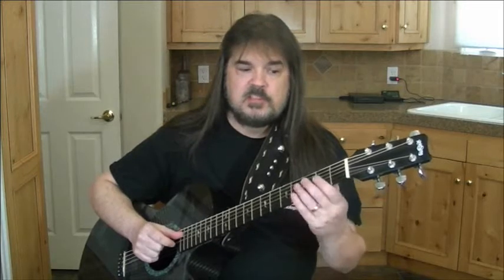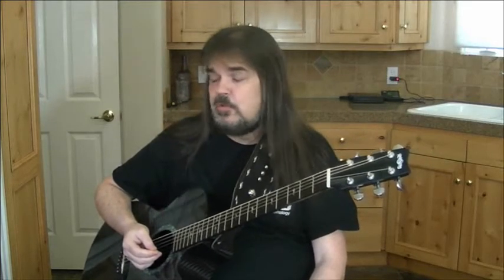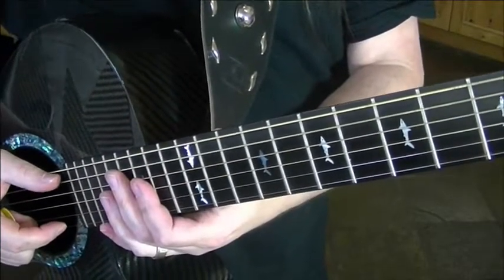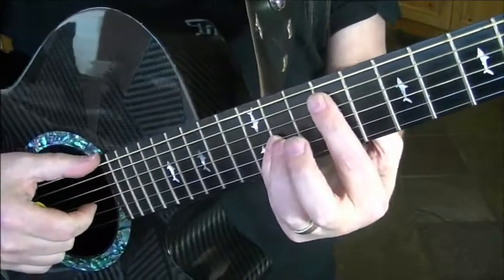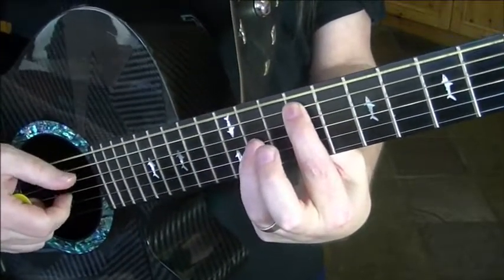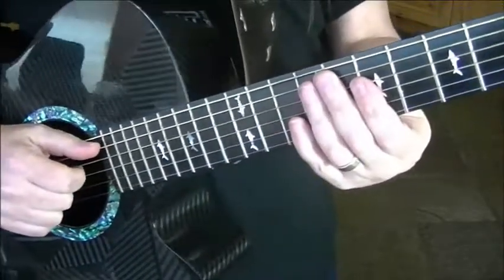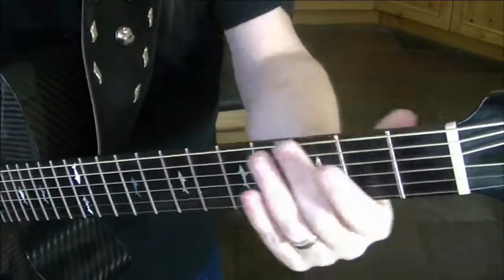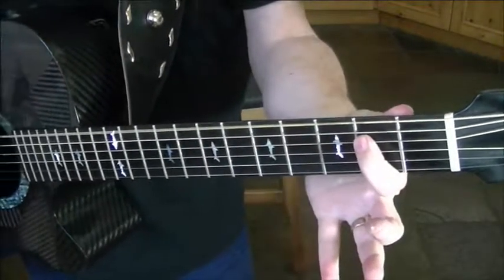Acoustic Guitar Lesson #18 Octaves With Scott Grove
This is my 2nd channel. It is devoted to teaching Acoustic Guitar only. All lessons will be right at 20 minutes. All videos are safe for ALL AGES. No profanity used and none allowed in your comments or you will be blocked. I'm starting the lessons at the point where you've just learned to tune your guitar and already know the names of your strings and notes. All lessons will be numbered as well so you can go right to the lesson you are looking for. There will NOT be any TABS or other documentation available. No backing tracks will be available. I hope you all enjoy these lessons that are geared for the acoustic guitarist only. Sure, you can transfer it to electric, but that is YOUR choice. I try to avoid all copyright conflicts by teaching you how to PLAY GUITAR and how to FIGURE OUT HOW TO PLAY SONGS ON YOUR OWN. If you want to learn a particular song and you don't want to put the time in to figure it out. that is just sad and defeats the purpose of LEARNING to do this. Many other teachers will show you hacked up versions of songs, but if you actually LEARN, you can figure out how to play ANY song by yourself and be proud of that. You'll simply get better and faster if you do the work. You'll be able to hear a song and know how to play it without having to have a guitar around. It HONESTLY does get that easy. if you don't slack off and have bad versions of songs served to you on a dirty, and tarnished silver platter. Let's have FUN and GET ALONG on this channel that is for ALL AGES.
Cheers,
Scott Grove